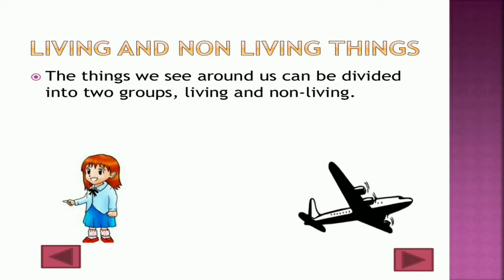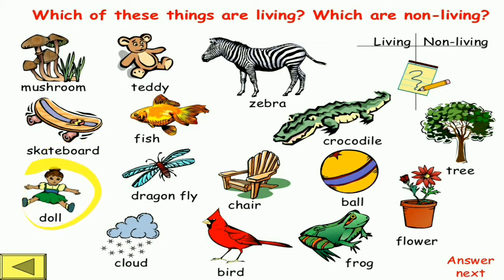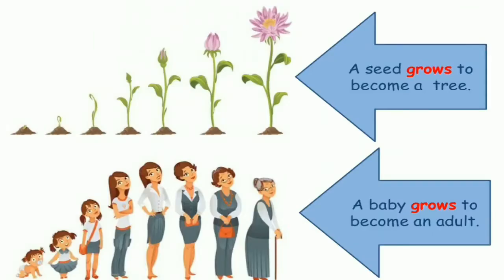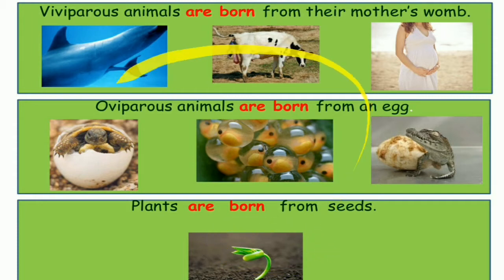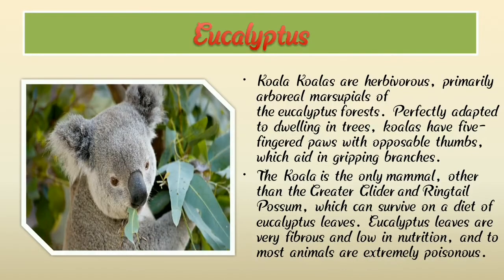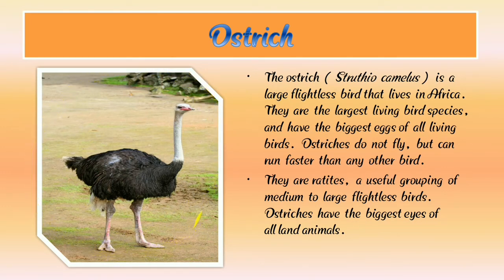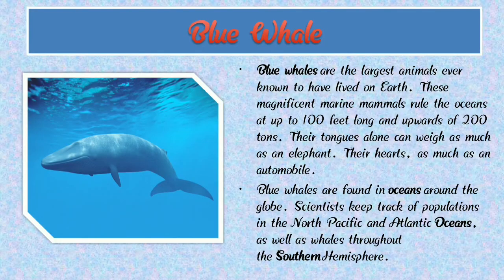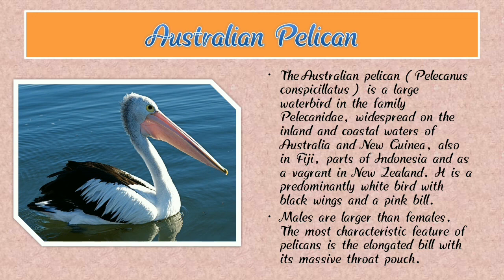English Medium - STD - 1 - GK - Living Beings